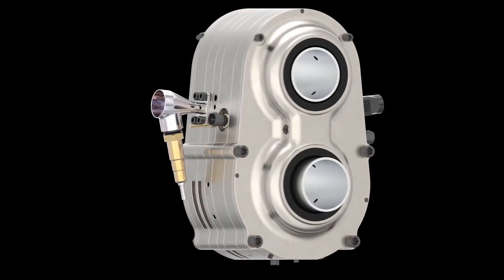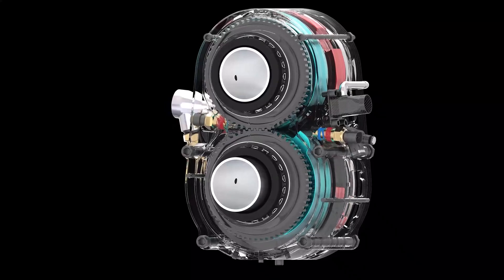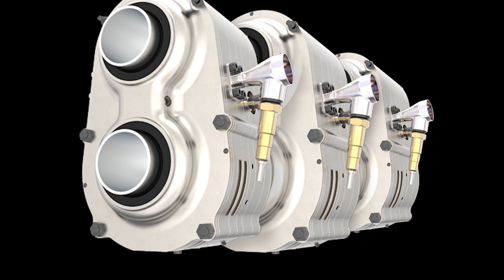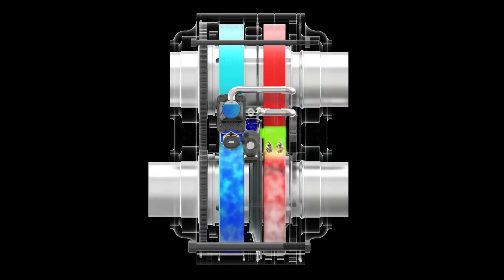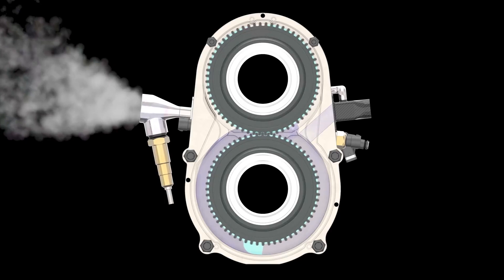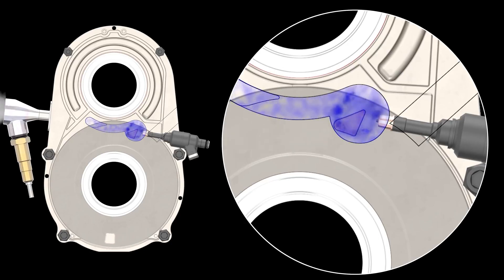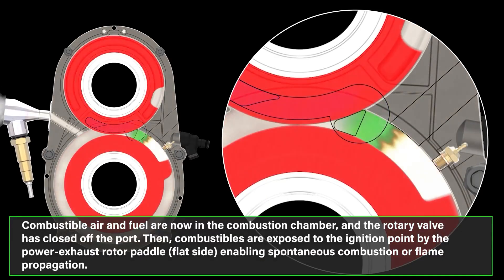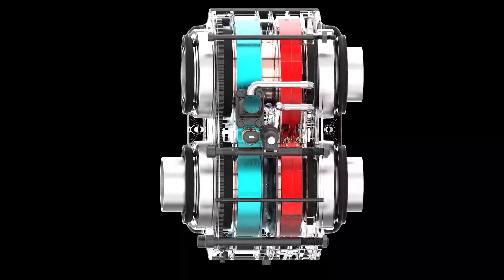This pistonless engine runs on hydrogen and revs to 25k rpm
Its called the Omega 1 and it is a rotary engine with no seals, barely any moving parts, and almost no losses in the combustion cycle. With a traditional internal combustion engine you lose stacks of energy through heat and friction, well with this new engine by Astron Aerospace. They aim to eliminate nearly all the losses associated with internal combustion.